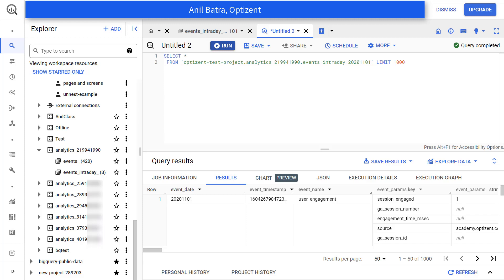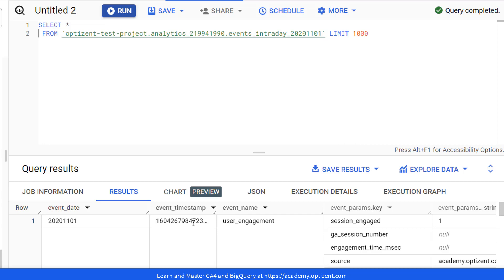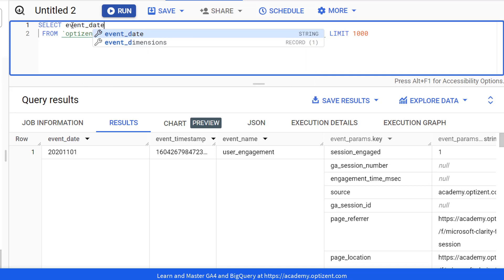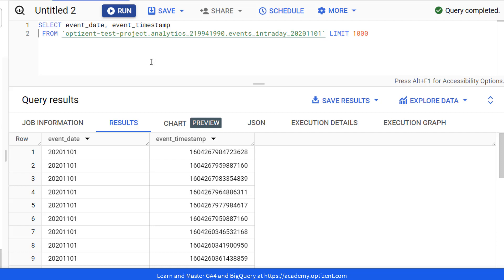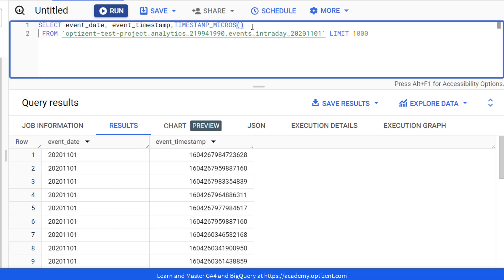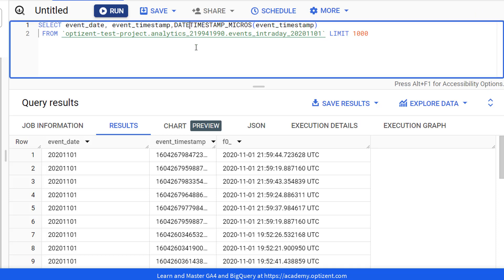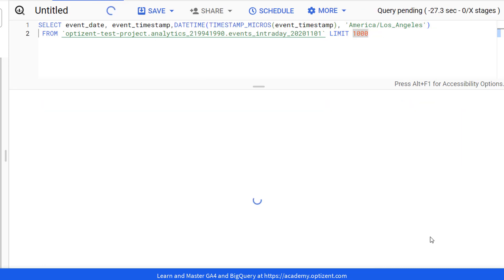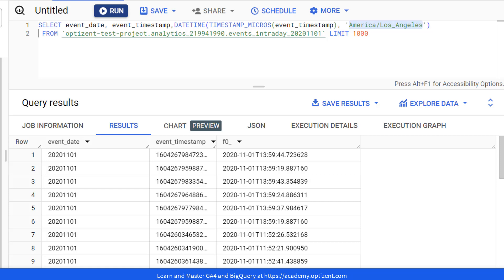GA4 Event Timestamps in BigQuery Demystified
Unravel the mystery behind GA4 event timestamps in BigQuery! The GA4 events table in BigQuery has two crucial columns related to date and time: event date and timestamp. While the event date is human-readable, the timestamp holds both the date and time of the event. Join us in this video as we guide you through decoding these timestamps and harnessing their power to analyze your GA4 data effectively.